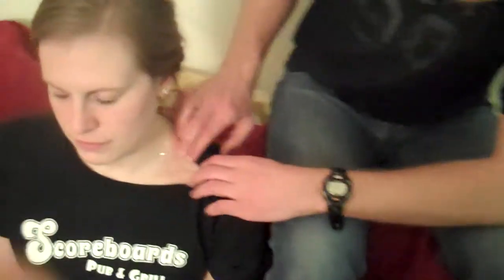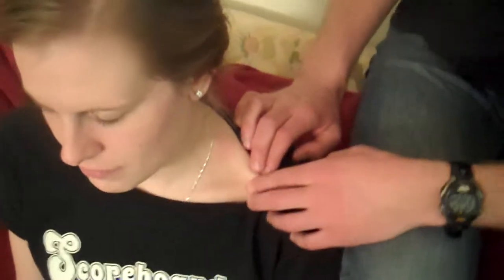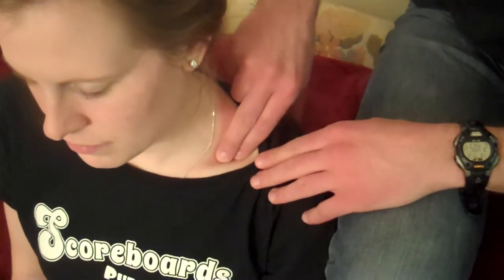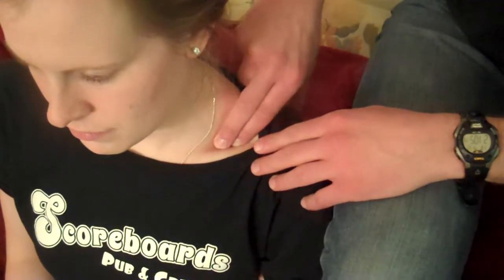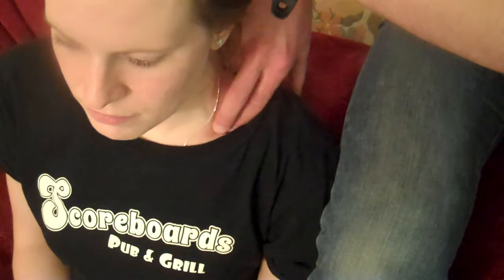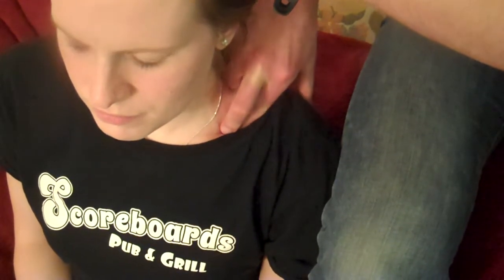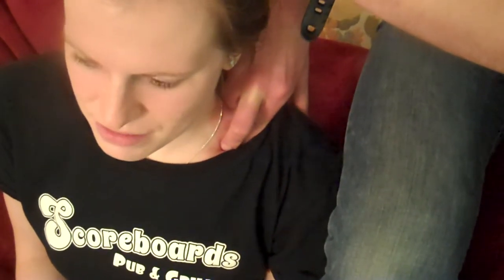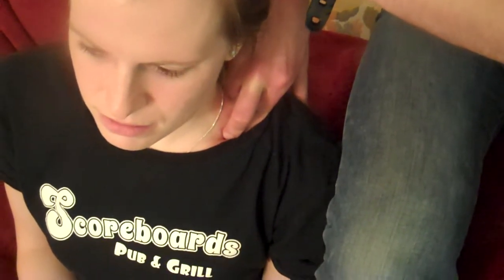Brachial Plexus Palpation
Palpating the brachial plexus.